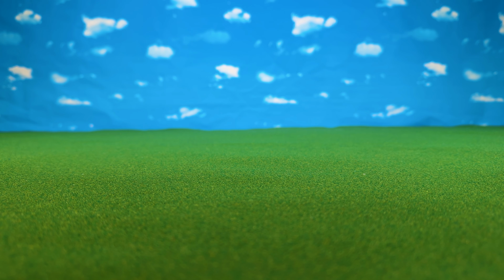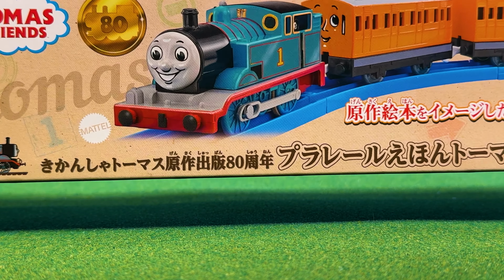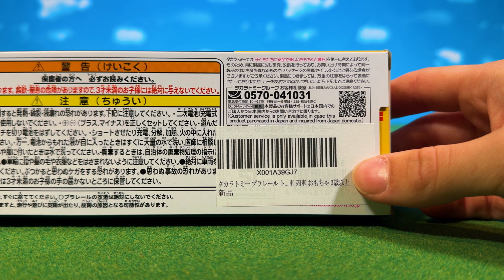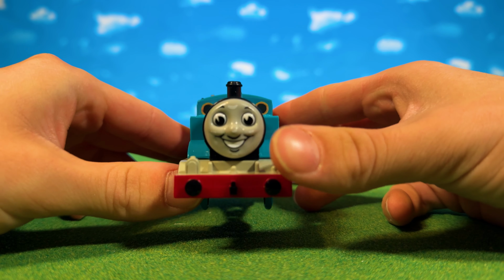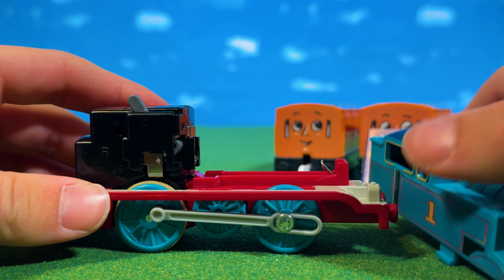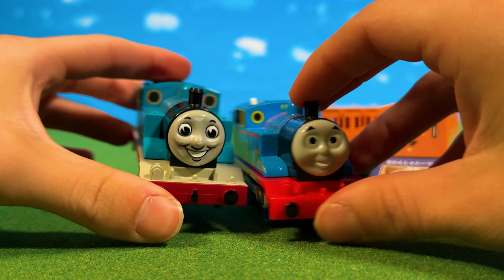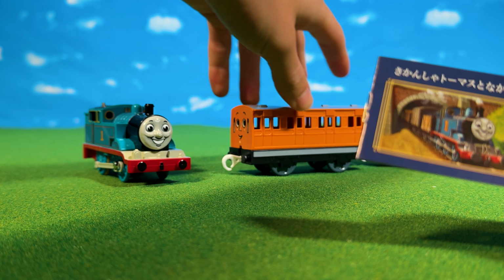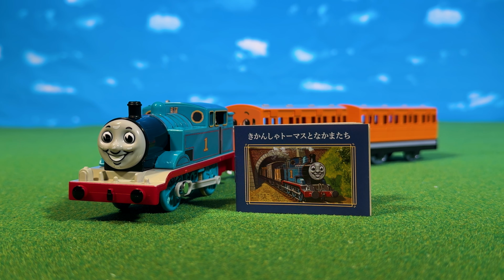2025 Plarail 80th Anniversary Railway Series Thomas, Annie, and Clarabel UNBOXING/REVIEW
I honestly can't believe we can live in a world where a show in which Thomas can jump off the tracks and this toy can coexist. This is such a great item that definitely comes from a place of passion and inspiration. What do you think of it?

eBay Store

This video is made for both kids and adults. Kids can enjoy seeing their favorite characters on screen and memorable stories being remade or personal stories being told, and teens/adults can enjoy the production value/scale of the video.